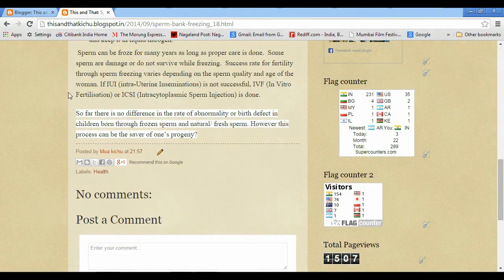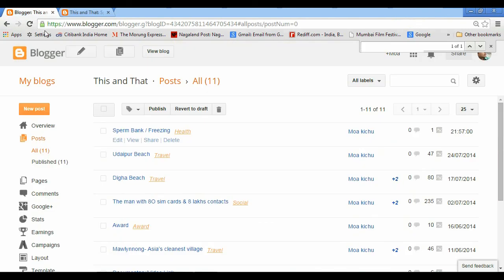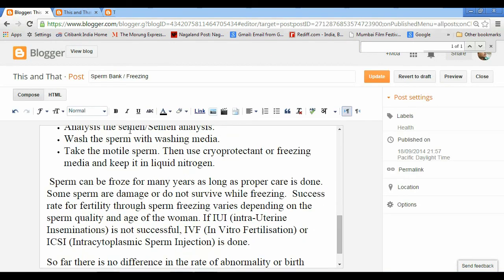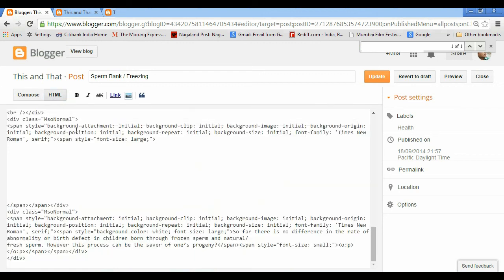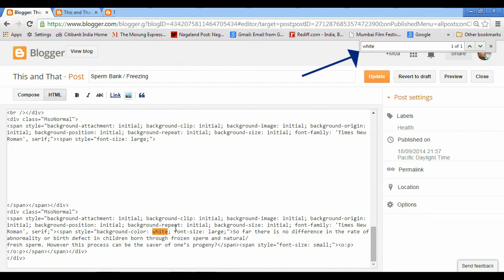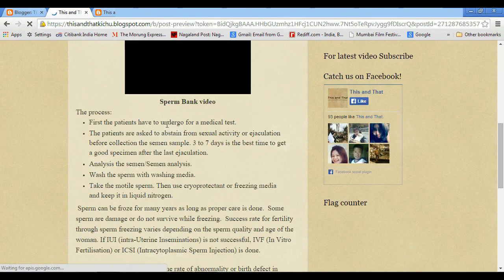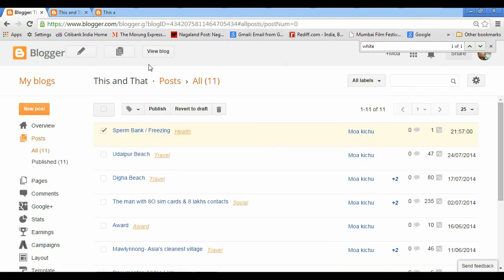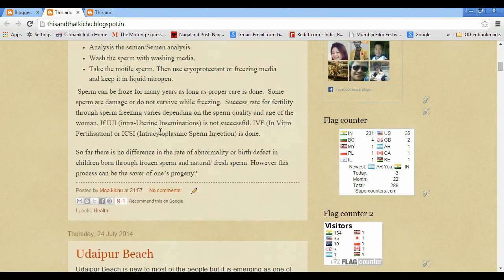How to remove white background / highlights behind the text in blogger